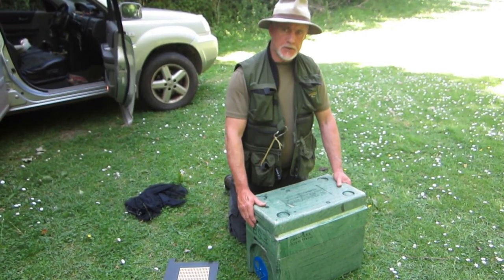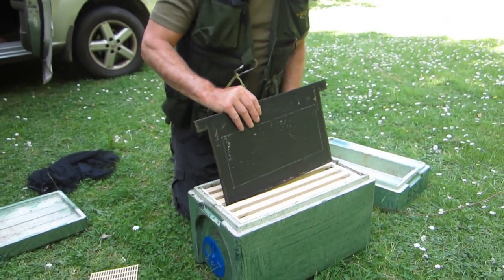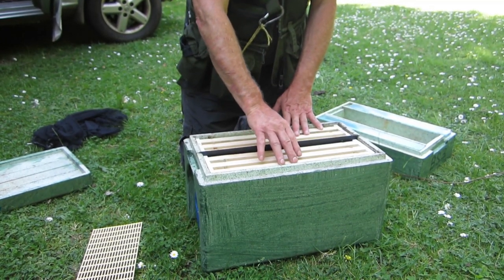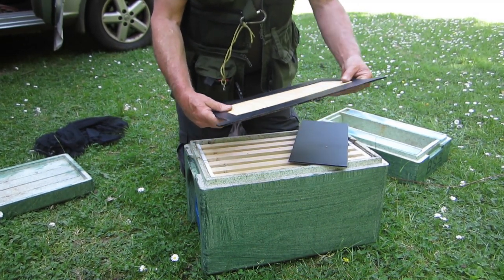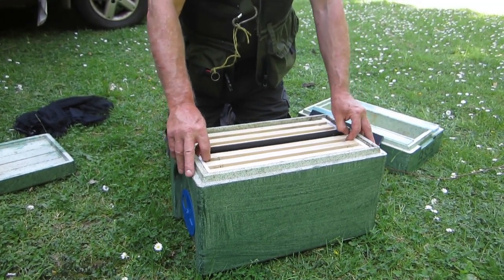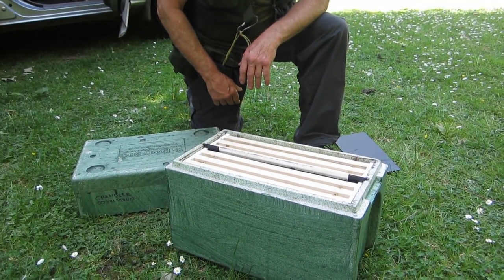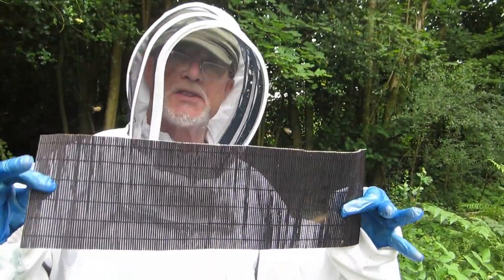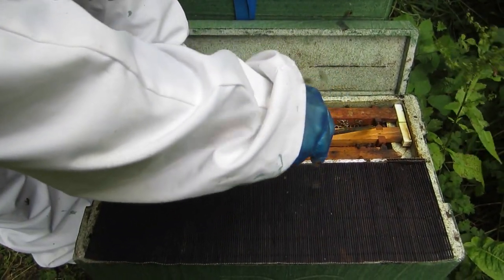How to Make a Queen Castle from a Nuc Box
Raising your own queens is not difficult, and this video shows a simple way to protect your breeder queen and enable you to take larvae when needed for grafting.